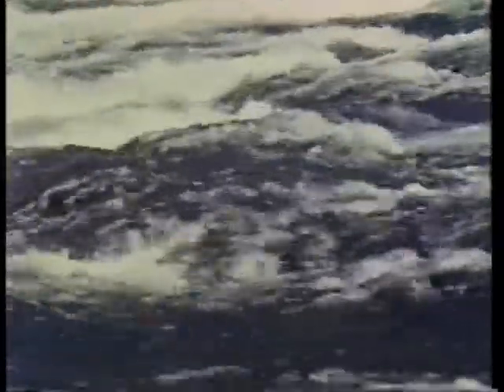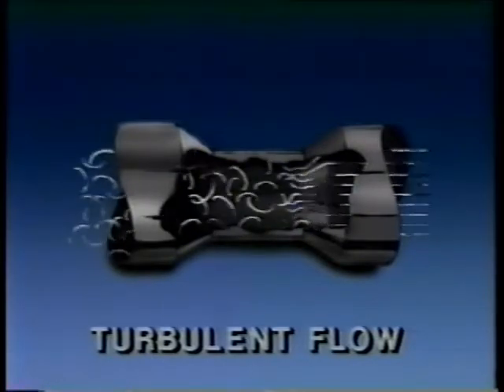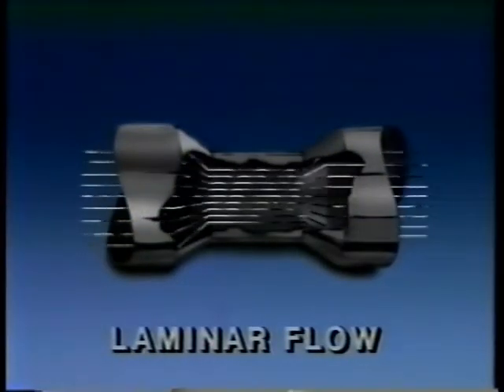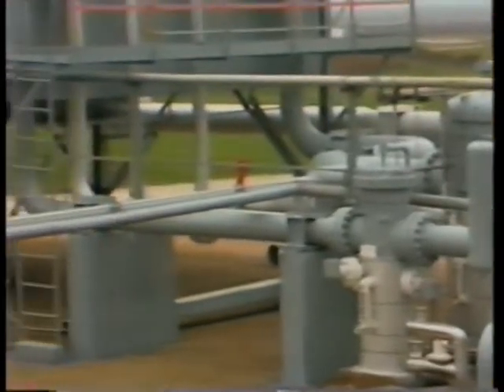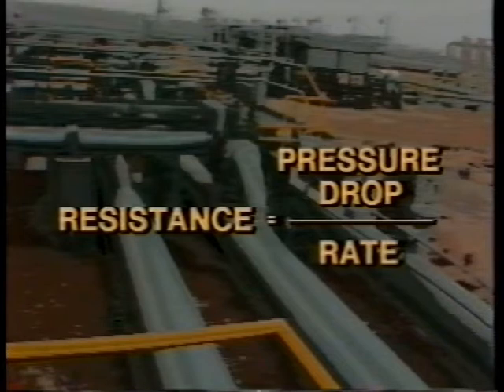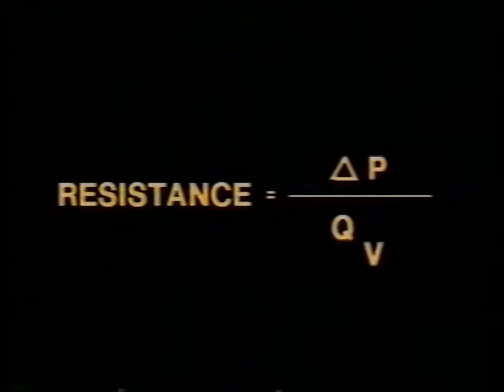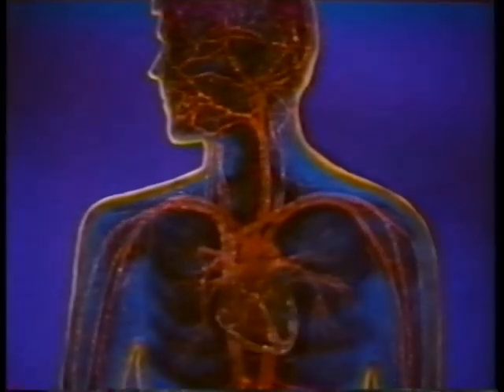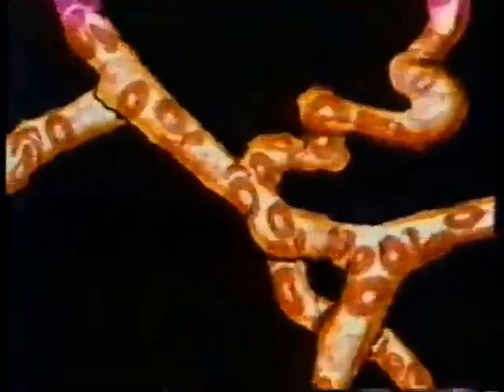Resistance in Fluid Systems -- Principles of Technology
Here is a segment of Resistance is Fluid Systems from "Principles of Technology." in water, turbulent flow vs. laminar flow, gas pressure, viscosity, learn about 10W/40. Higher number, higher viscosity.